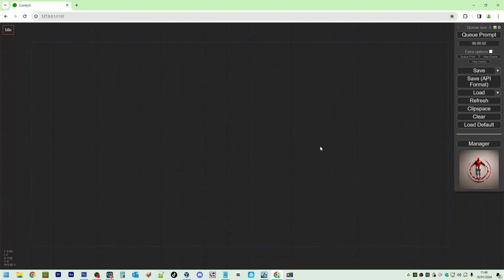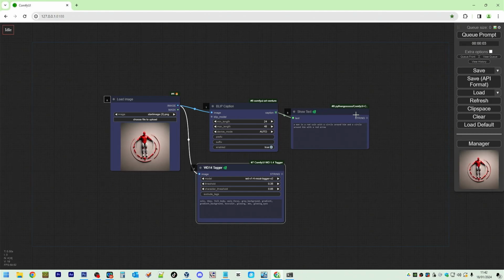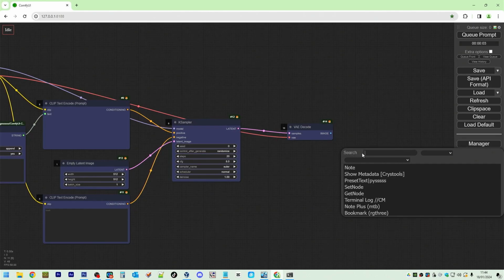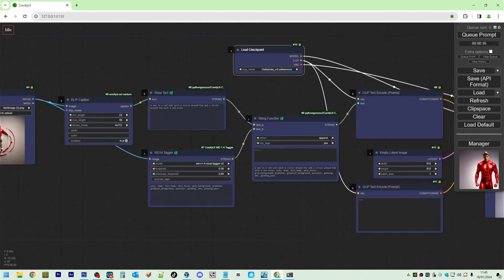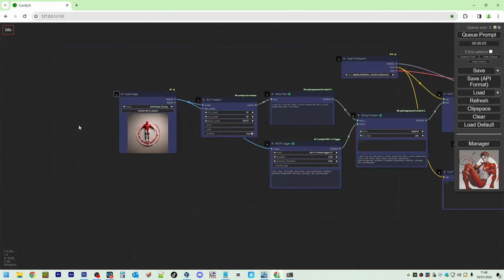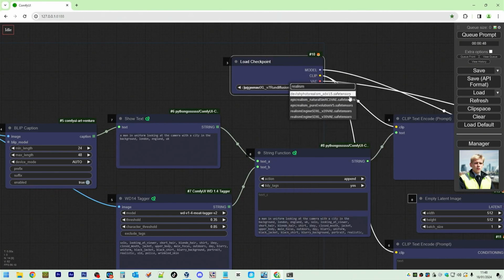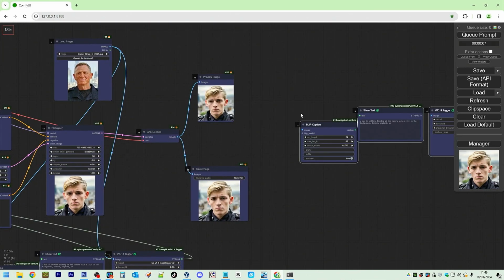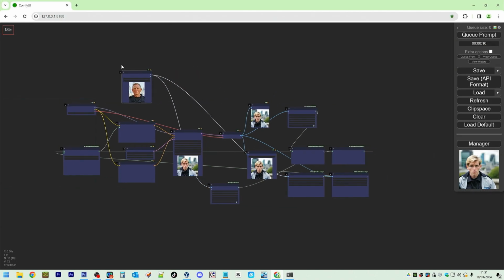ComfyUI - Tags and Descriptions to Brand New Image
Hey, AI enthusiasts, today we are diving head first into using existing images to make new images from just their descriptions.

Use ComfyUI's existing nodes to get a AI description of any image and then generate similar images using that very same description

Have you used a similar tool before, or are you excited to try this one out? Your insights make this community awesome!

Ready to embark on this journey into the future of virtual reality? Let's do this!

Chapter
00:00 Intro
00:10 Blip Caption Node
00:20 Show Text
00:30 WD14 Tagger
01:11 String Function
05:21 Daniel Crag
07:36 Comparison

Part #0007